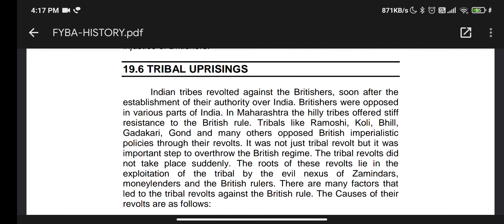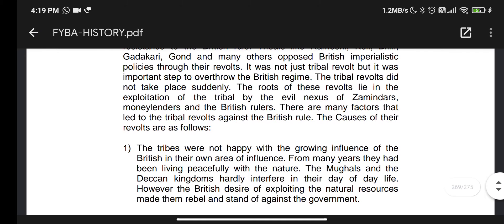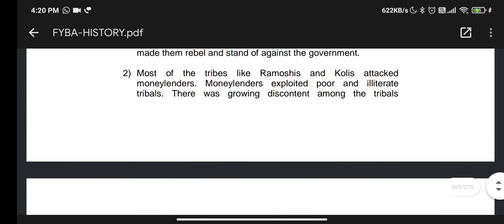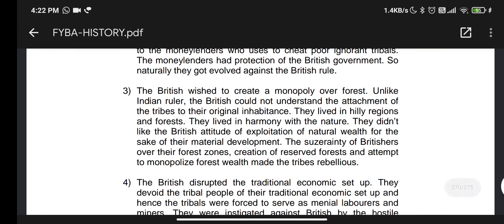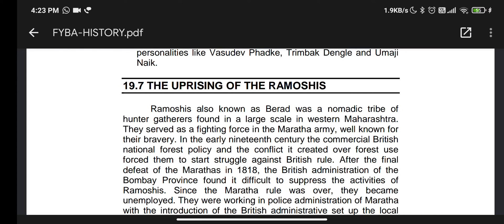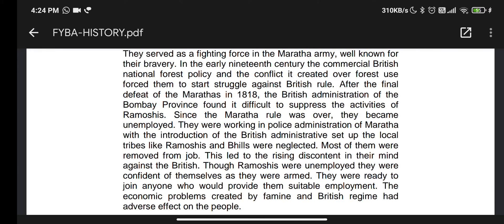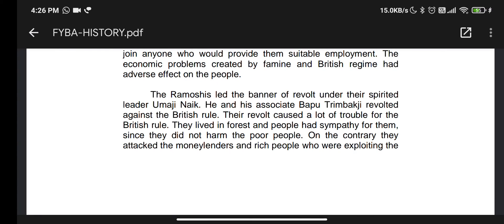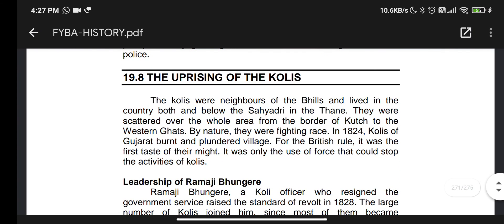FYBAhistory FULLEDUCATIONSUPPORT part6 lesoon19